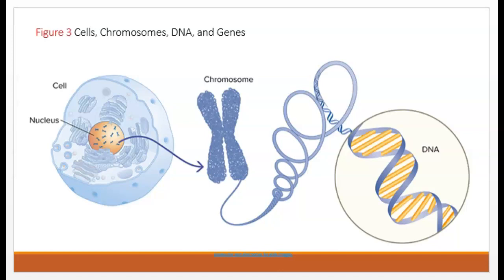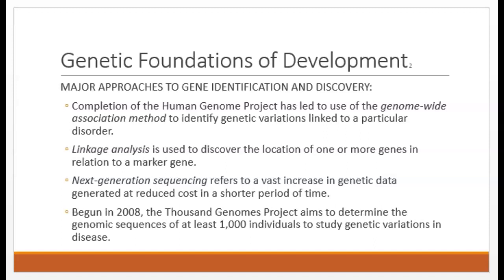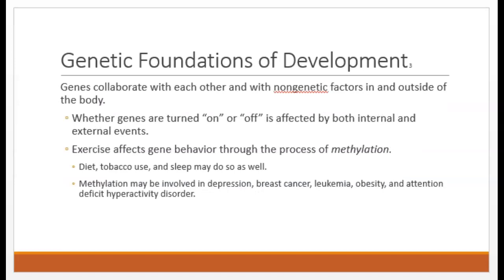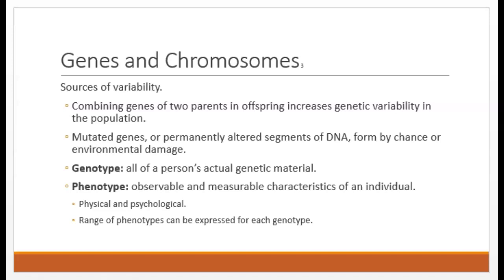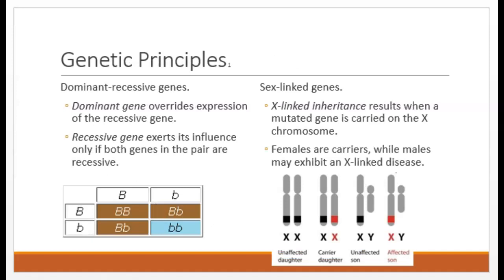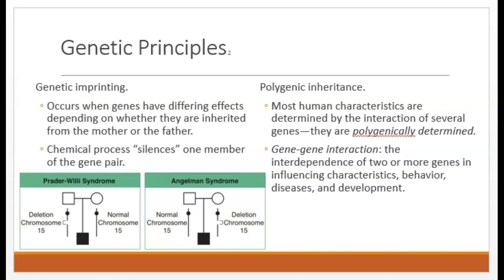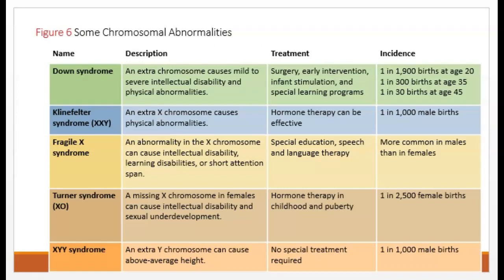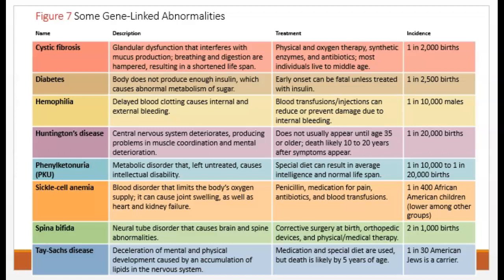Chapter 2 Section 2